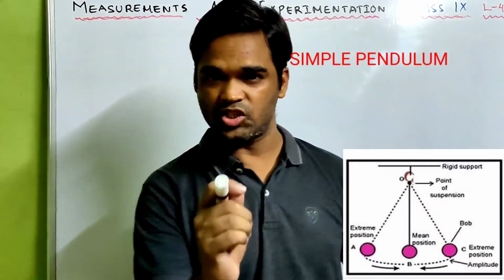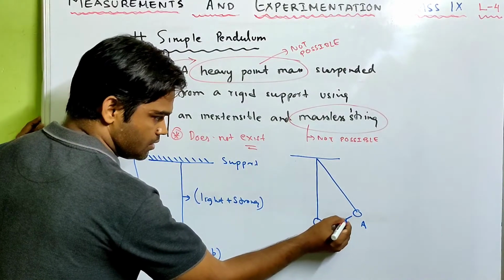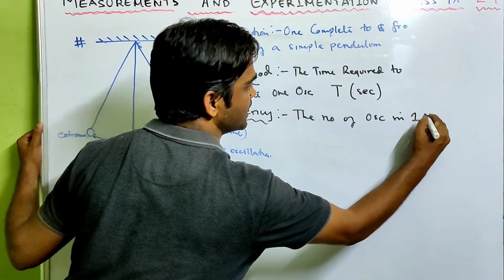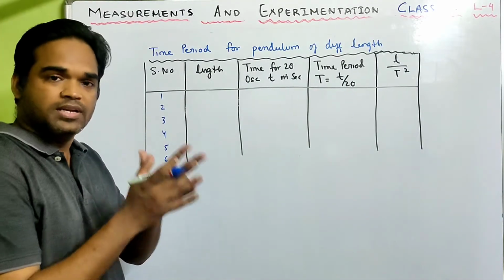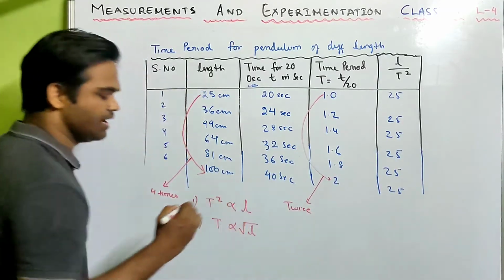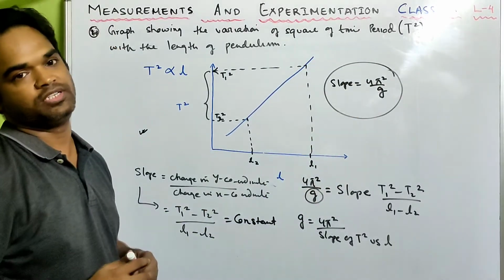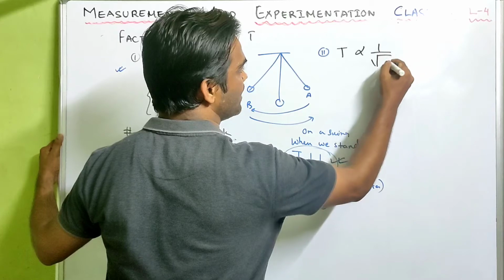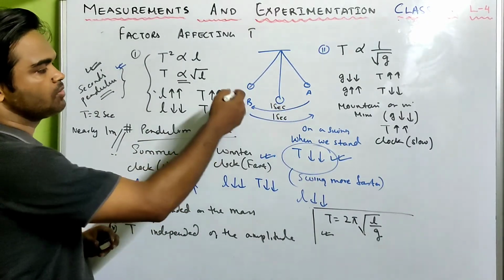Measurements and Experimentation Class 9 ICSE || Concise Physics || Simple pendulum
Measurements and Experimentation Class 9 ICSE
Simple pendulum